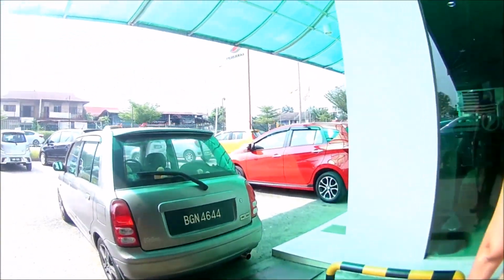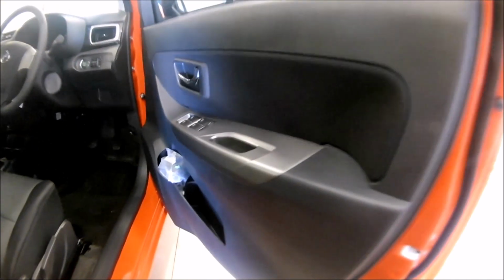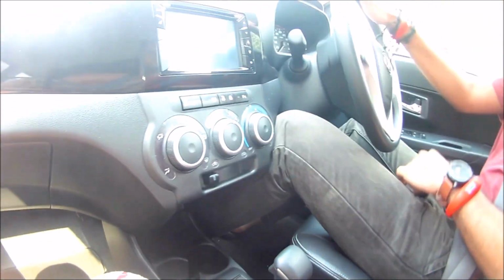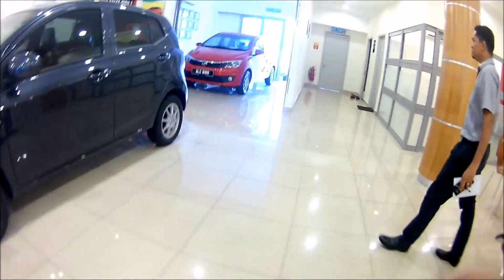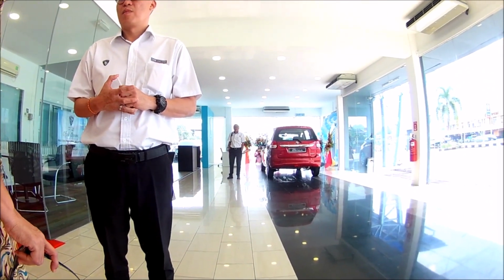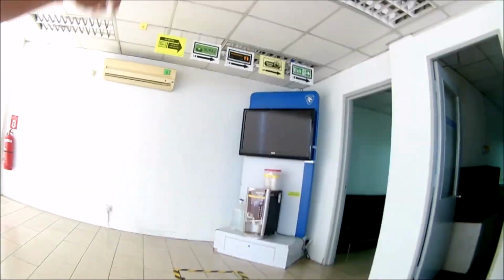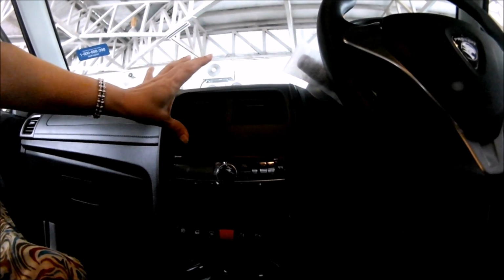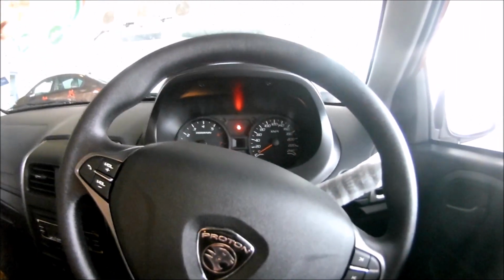WHICH IS THE BEST? Proton VS Perodua (Vlog)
Description:

Here I try to decide whether the Perodua Bezza 2018 or the Proton Saga 1.3 2018, and to see which is more suitable for me. Getting a car is not easy and for that I am happy that you guys have supported me on this and I'm also excited cause of getting a new car for myself. 2 brands of cars, 2 dealerships but only 1 deal to make. So you guys decide and tell me which is suitable?